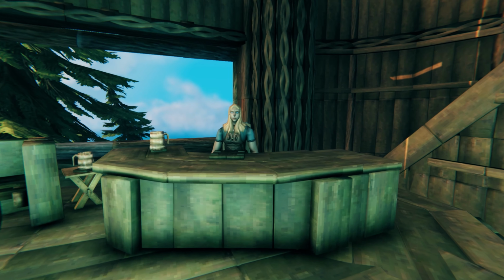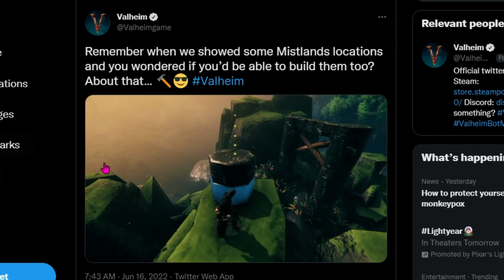MISTLANDS BUILD PIECES! | BLACK MARBLE(Valheim: News)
10 + new black marble build pieces coming to Valheim with the Mistlands Update!

Happy Gaming! : )

Happy Gaming! : )

00:00 Valheim News